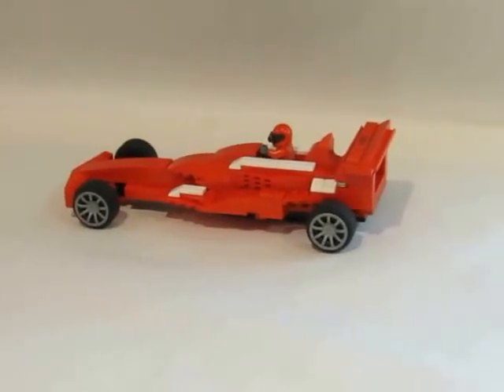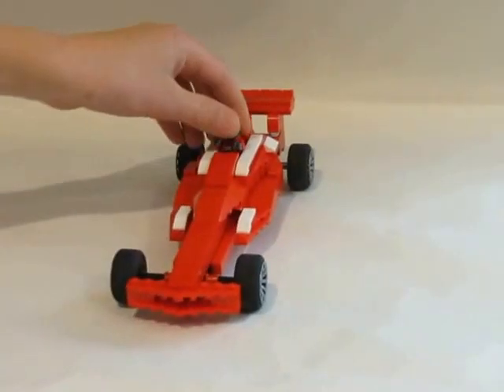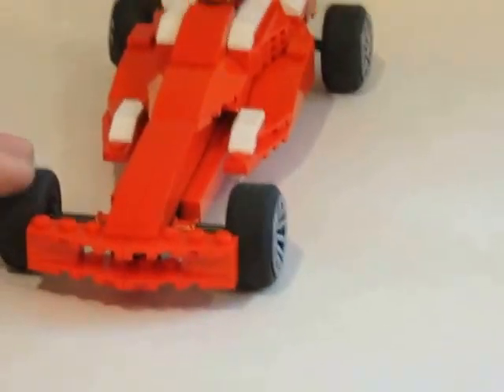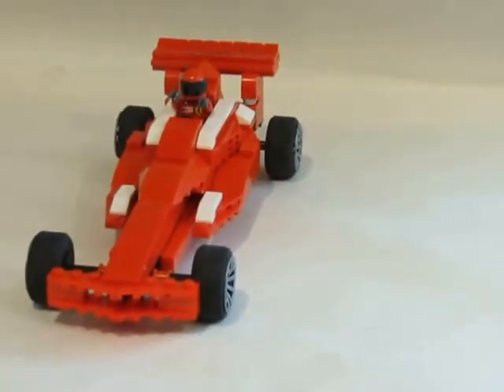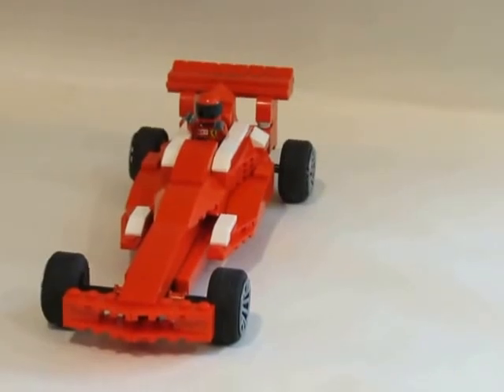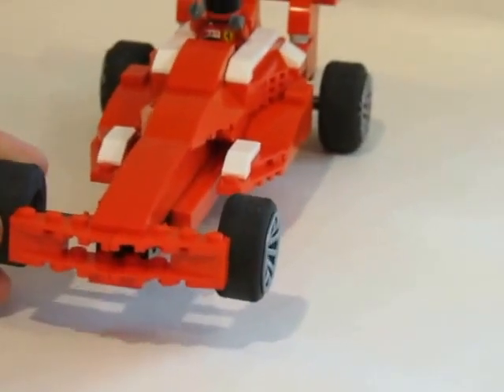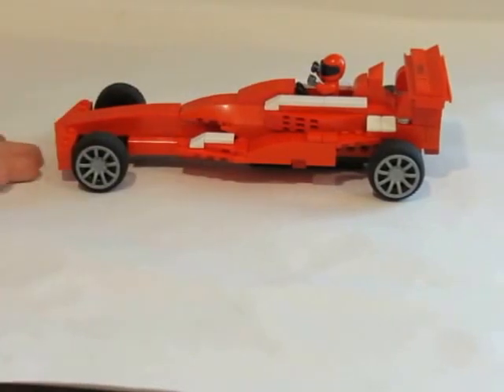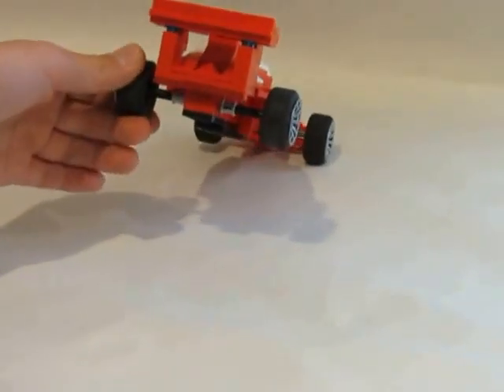LEGO MOCs - Formula 1 Racer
An F1 racer